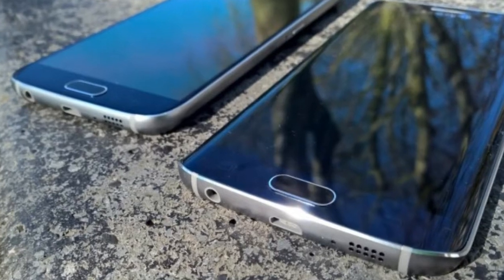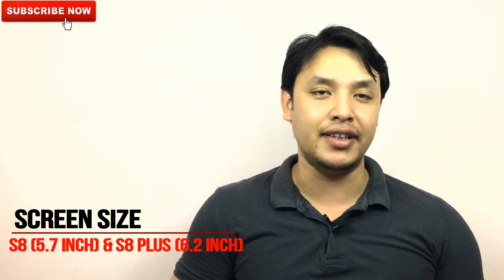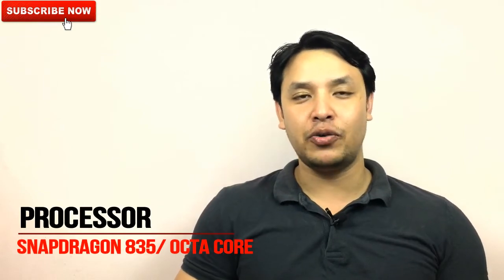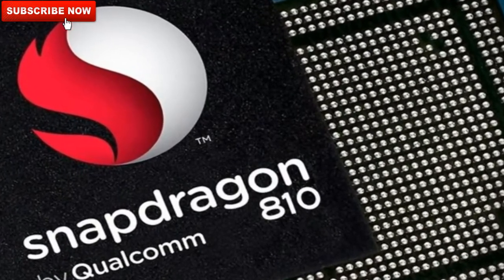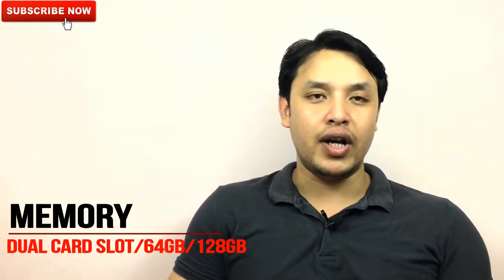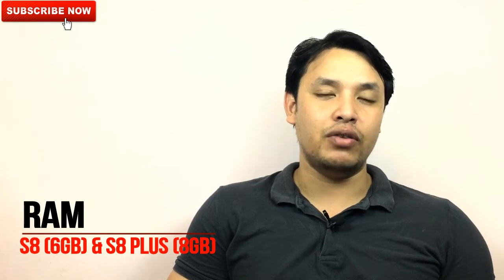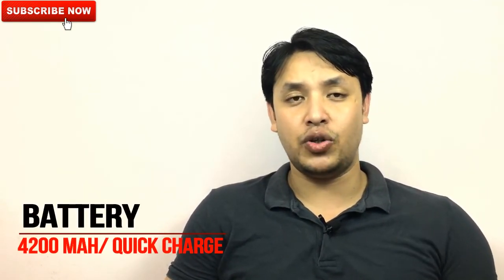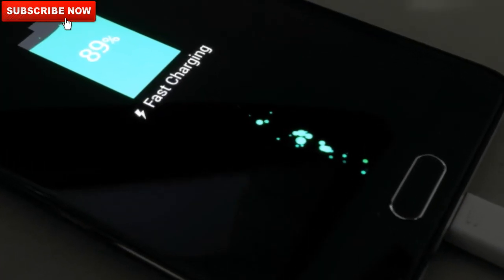Samsung galaxy S8/S8 plus features and specifications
Samsung Galaxy S8 has been the much awaiting smartphone, it is estimated that Samsung Galaxy S8 Rumors is going to hit the market in the month of February 28, 2017. So this device is going to be a grand release throughout the world and going to be the best smartphone among the Samsung series. Rumors have spread that Samsung s8 is going to be the stylish smartphone with a brilliant folding technology and have more advanced features when compared to Samsung s7 which has been a hit in Samsung ‘S’ series.
DISPLAYType: Super AMOLED capacitive touchscreen,16M colors
  - Always-on display
                 - TouchWiz UI
PLATFORM
OS Android OS, v7.0
Chipset  Qualcomm Snapdragon 835/ Exynos 8895 Octacore
MEMORY
Card slot   microSD, up to 256 GB - dual-slot
Internal 64/128 GB, 6 GB RAM
CAMERA
Primary Dual 30 MP
Secondary 9 MP
COMMS
WLAN/Wi-Fi 802.11 a/b/g/n/ac, dual-band,
Wi-Fi Direct, hotspot
Bluetooth Bluetooth 5
GPS Yes, with A-GPS, GLONASS, BDS
NFC Yes
USB v3.1, Type-C 1.0 reversible connector
FEATURES
Sensors Iris scanner, fingerprint (front-mounted),  accelerometer, gyro, proximity, compass,  barometer, heart rate, SpO2
BATTERY
4500 mAh Non-removable Li-Ion battery,  Quick charge